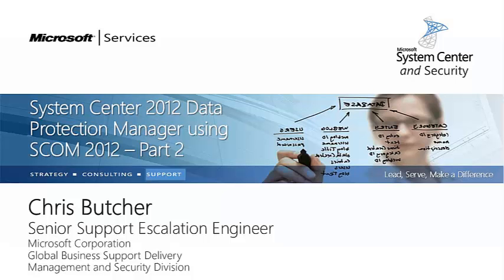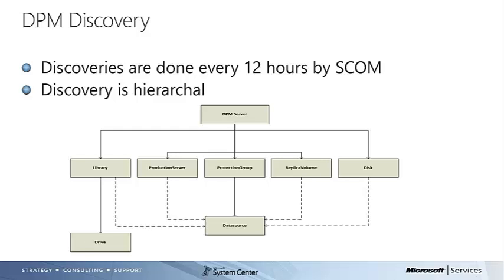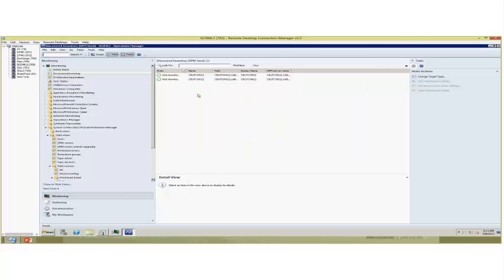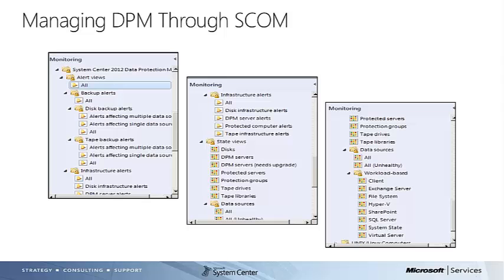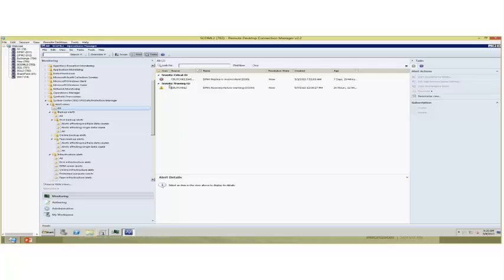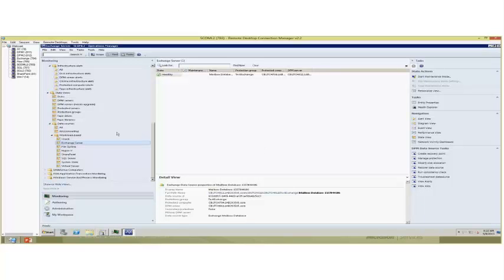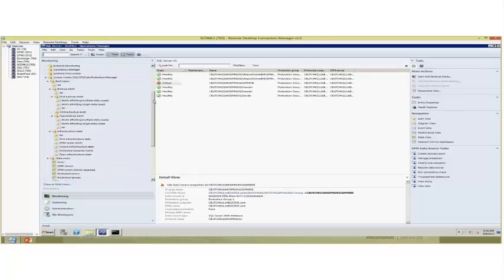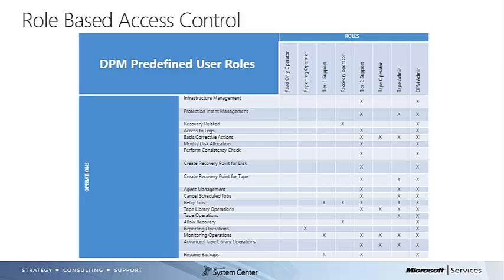System Center 2012 Data Protection Manager using SCOM 2012 -- Part 2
This training session covers the following topics:
Discovery
UI
RBAC